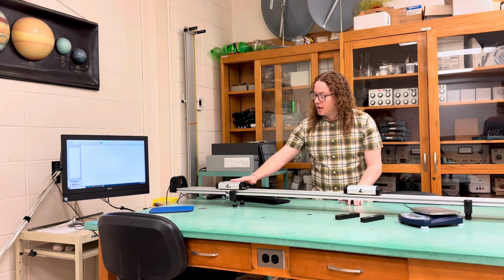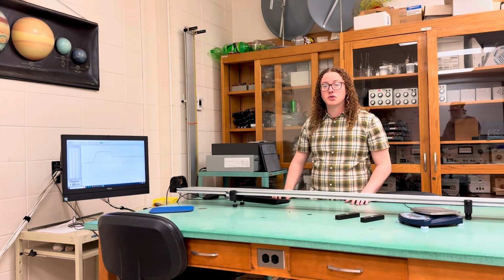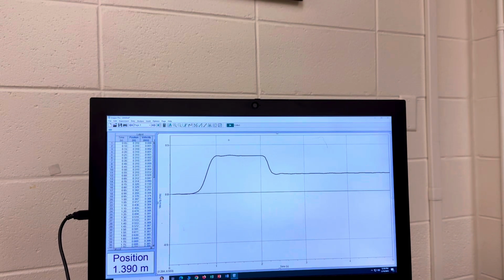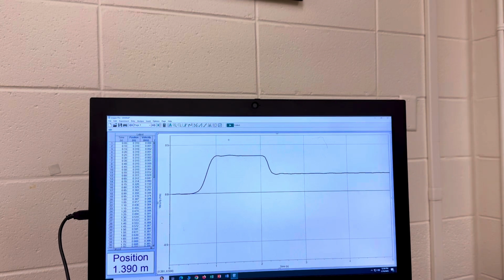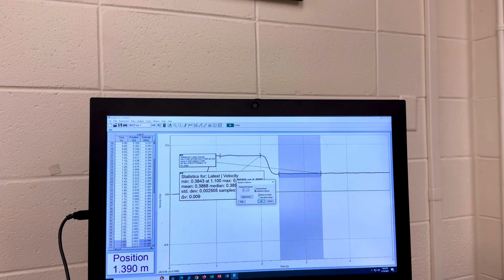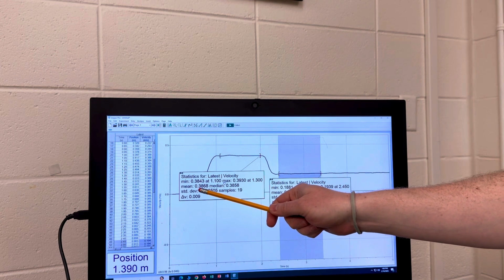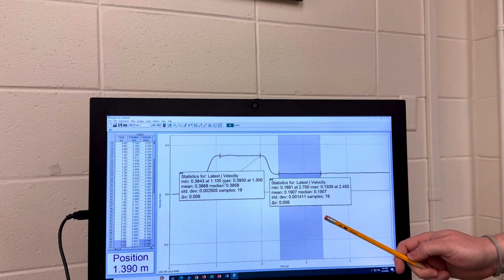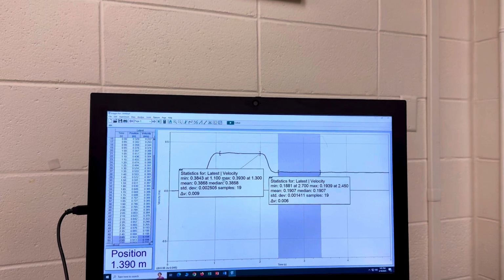Momentum Conservation Lab